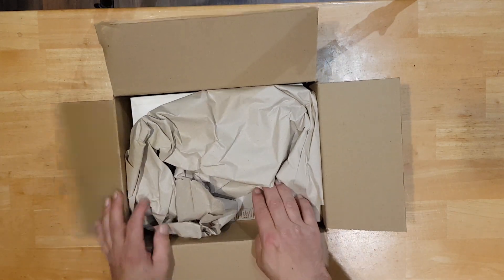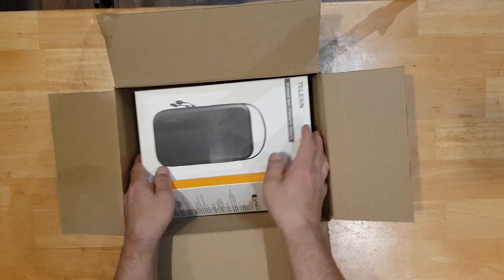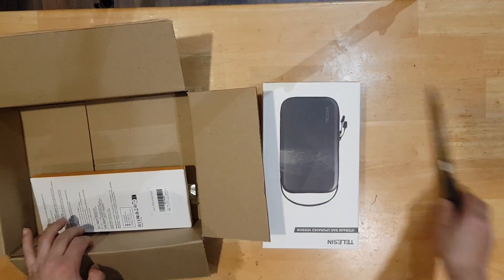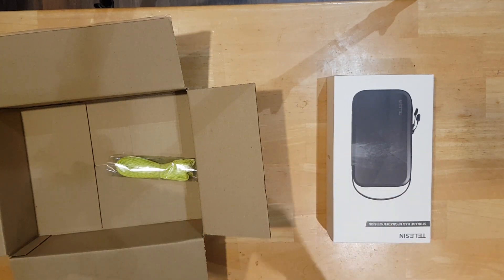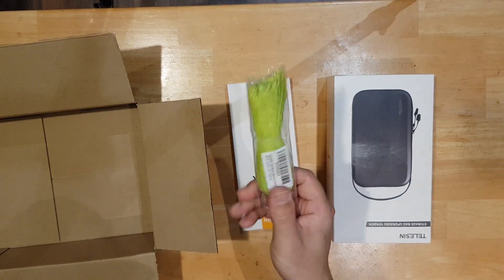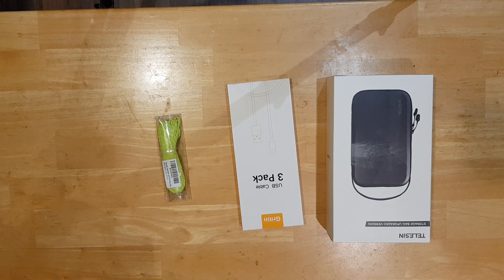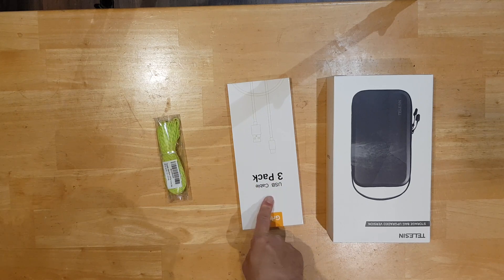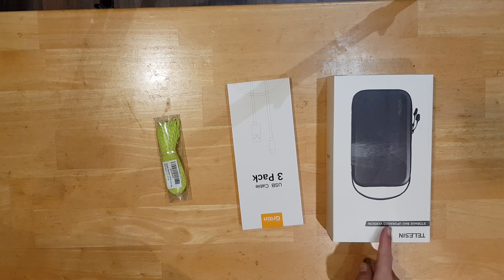Unboxing the Amazon box. 4th Jan 2023